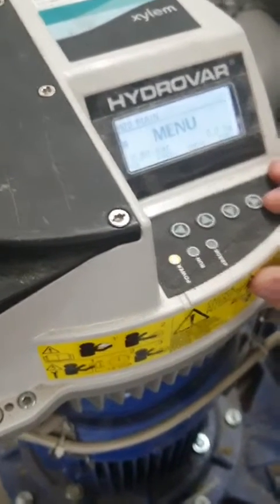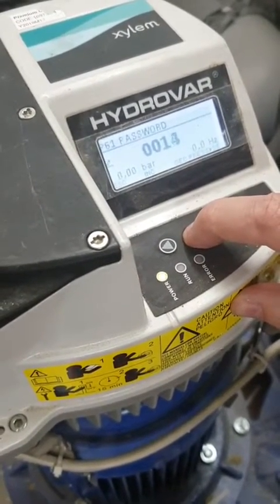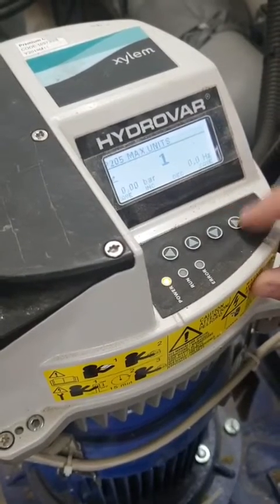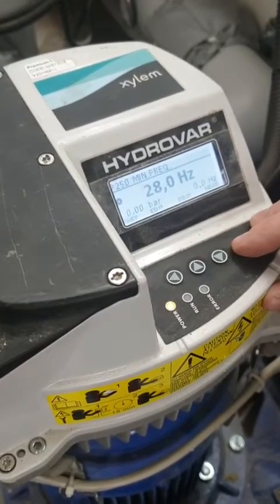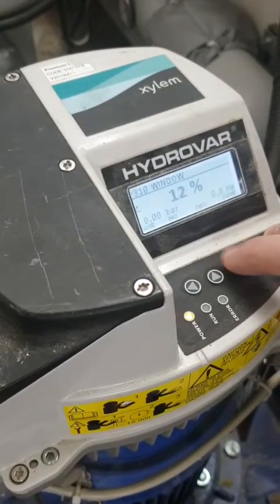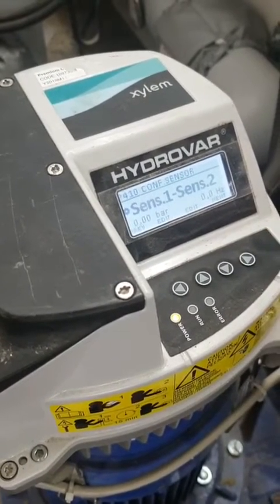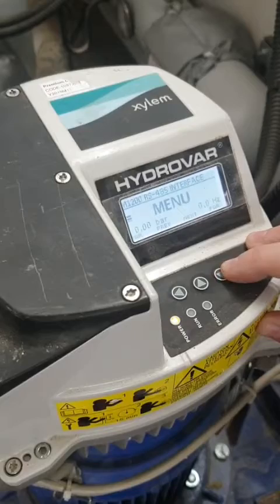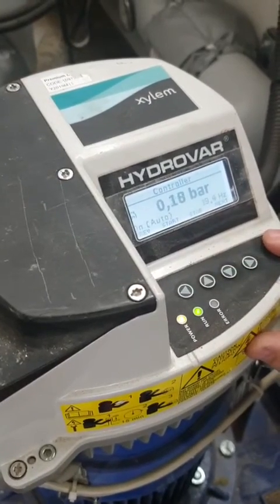Hydrovar on a Circulation Pump Setup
Here is a short guide about how to setup a Xylem Lowara Hydrovar when it is fitted to a circulation pump. We filmed this vertically so that it's easier to watch on your phone. :D

At Pumps UK Ltd we cover all areas of the water pumping industry. We are a UK  based company in Rochester, Kent with an engineering team that offer services across London and the South East. Our Sales team can supply products from most major international pump manufacturers across the United Kingdom. We also have a dedicated team designing and manufacturing our own PUK Water Booster Pumps for supply across the UK.